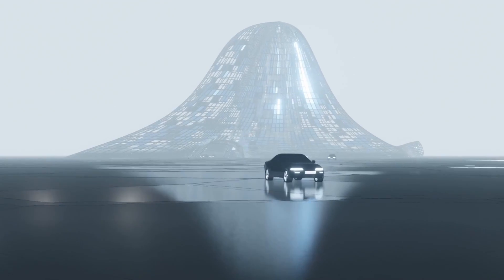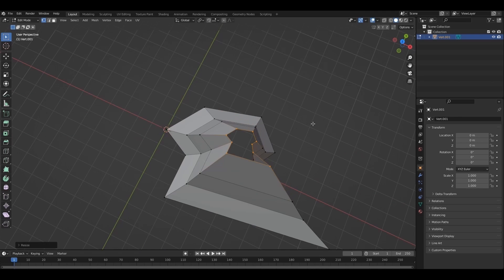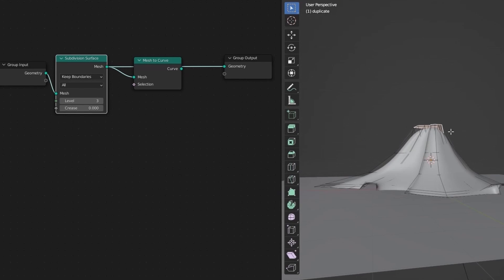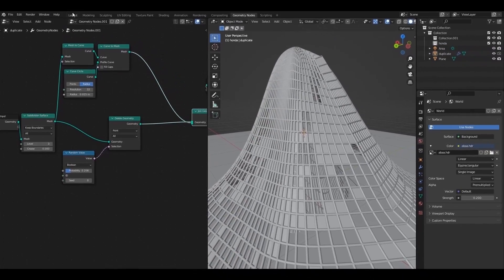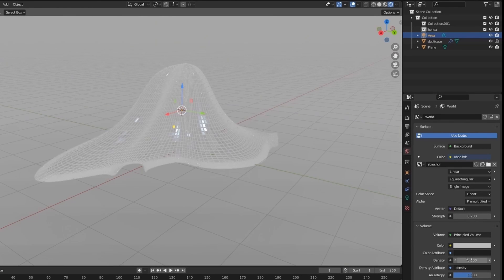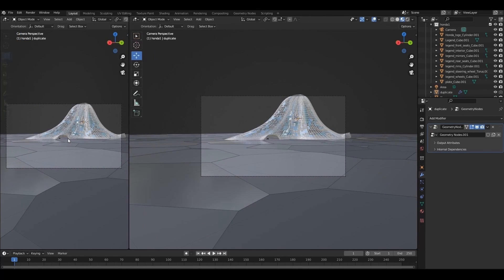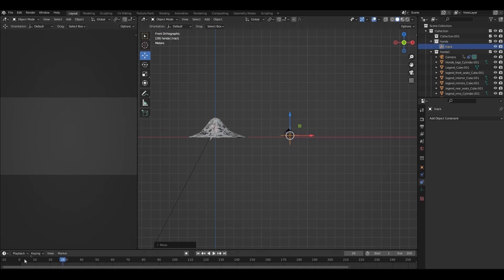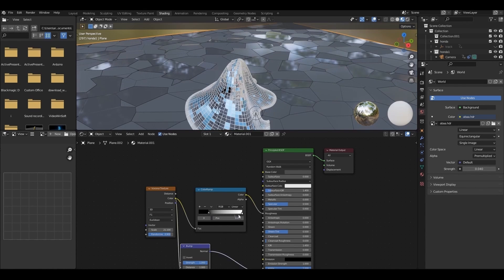building animation tutorial for beginners.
lowpoly futuristic building animation tutorial for beginners.